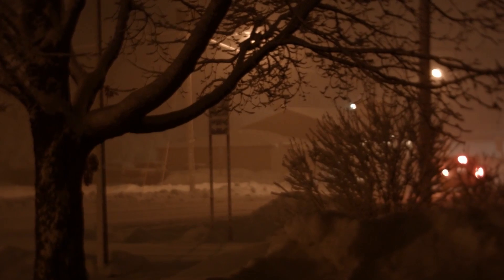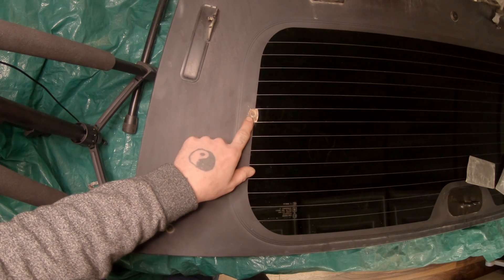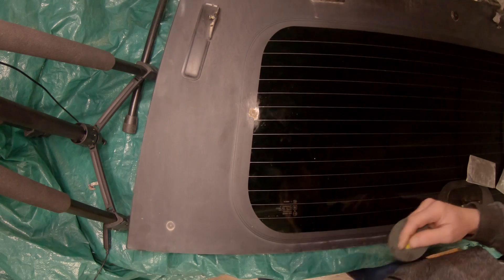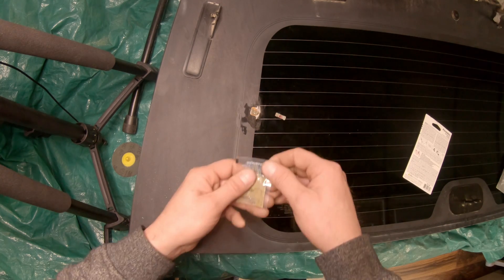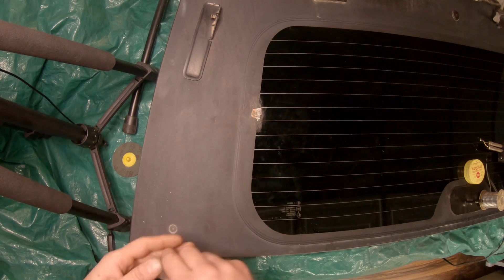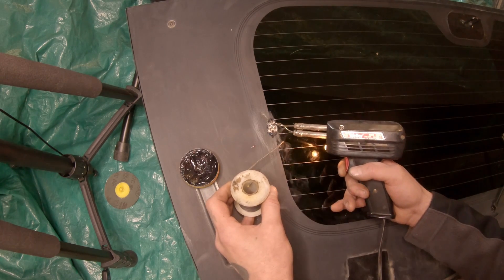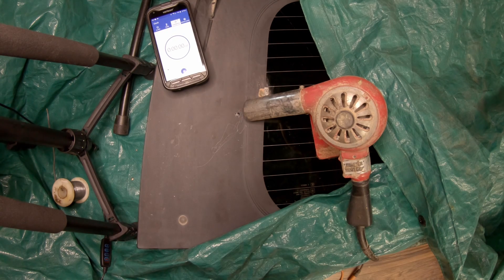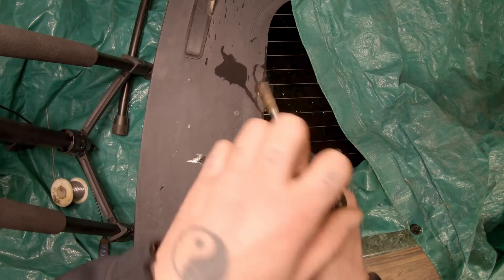Rear Defrost FIX and BONUS EXPLOSION!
"Welcome to Wrench Sense with Nate Johnson! My Yukon’s rear defroster tab broke off—see it dangle in that chicken-chasing clip? I’m testing two fixes on a spare window: Permatex Rear Window Defogger Repair Kit (Part #21351, Amazon link below) and soldering the tab back on. Permatex needs precise steps—sand, activator, adhesive, 24-hour cure. Soldering’s riskier—thermal shock could shatter safety glass. Spoiler: I try shocking it with a soldering iron (10+ mins, no dice), heat gun (10 mins, nada), and a bottle torch (2 mins + ice water = BOOM!). Stick around for the explosion!
This video covers a couple methods for fixing your rear defroster, defogger. One method uses the Permatex Rear Defogger Repair Kit. #21351 (See link below to buy it.)... and a method in which we directly solder the broken tab onto the window. Watch the whole video as I intentionally explode the rear glass!!

This video was filmed with a GoPro Hero 7 Black
and Blackmagic Pocket Cinema (original)

Rear Defogger Repair Kit
My soldering gun
Soldering paste
Soldering wire
Gopro Hero 7 Black
Good ring light